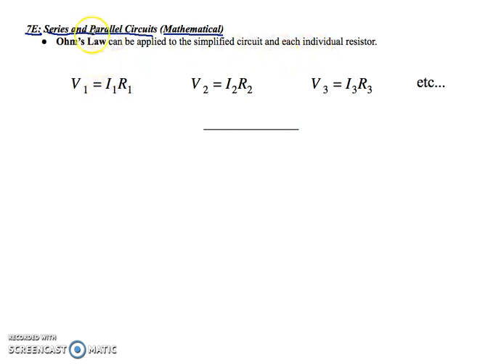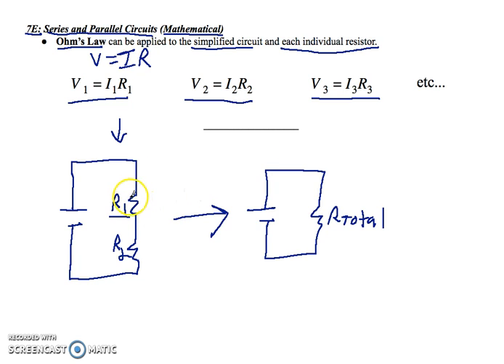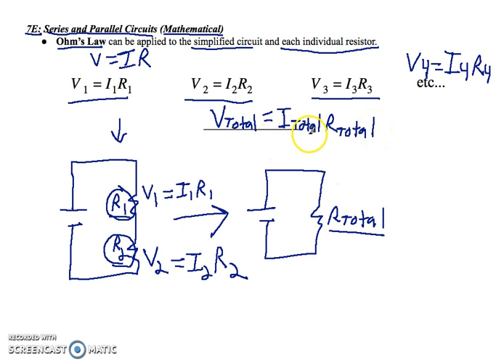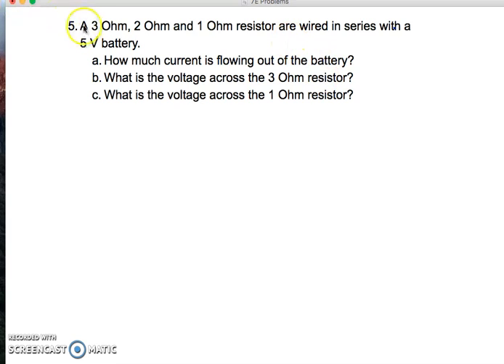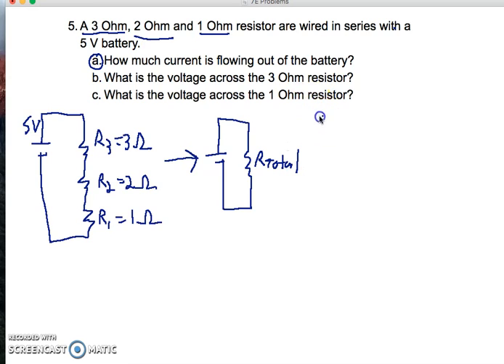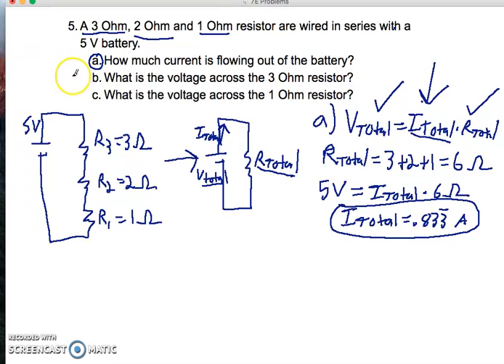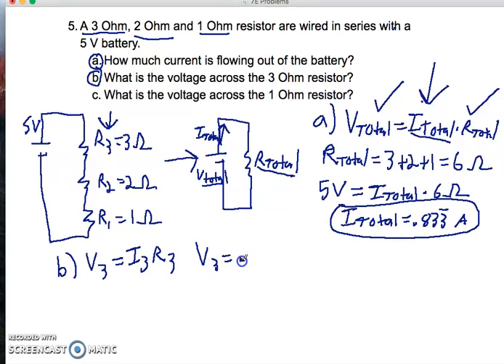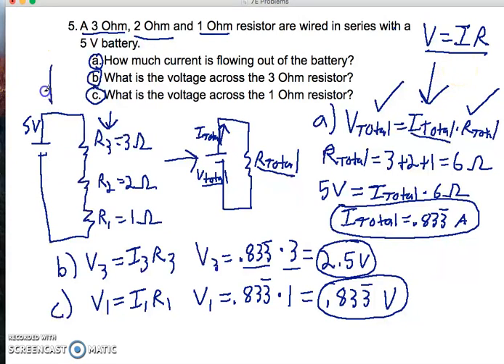MHS CPI Physics Notes 7E (Series and Parallel Circuit Math)